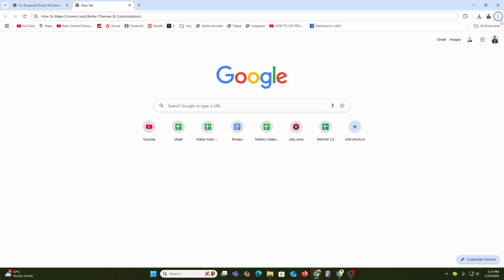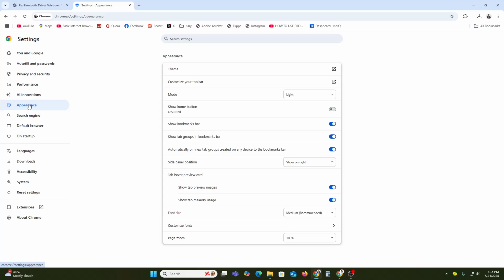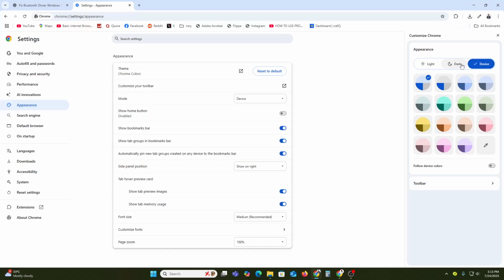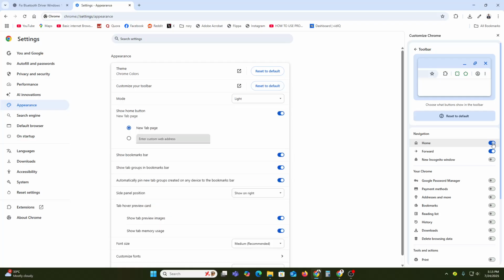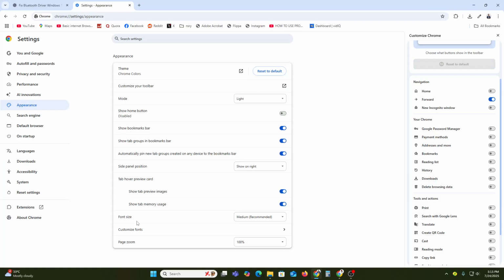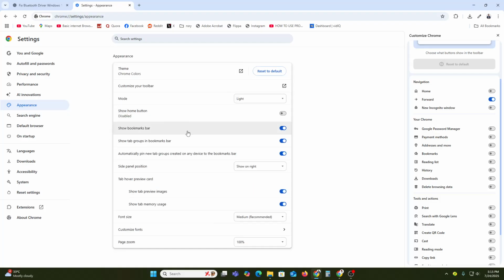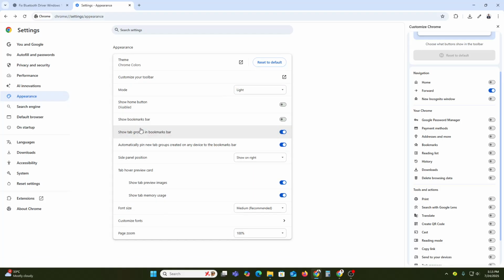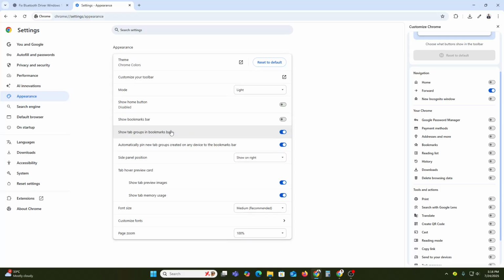How To Make Chrome Look Better Themes & Customization (2025)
How To Make Chrome Look Better Themes & Customiza
In this video, learn how to make Chrome look better with themes and customization to personalize your browsing experience. We cover easy ways to apply stylish themes, customize your Chrome layout, and enhance your browser’s appearance safely.